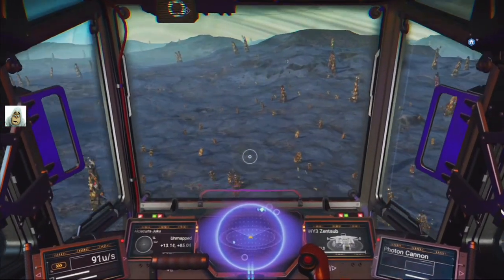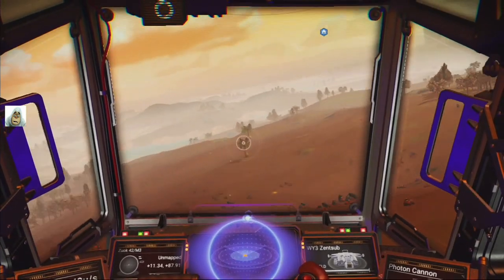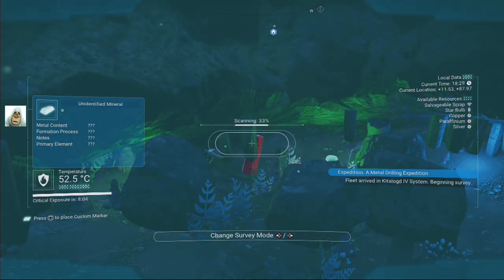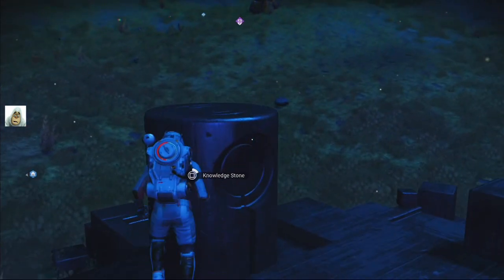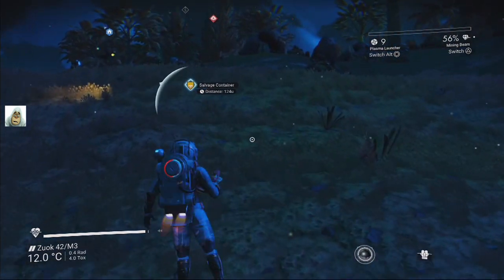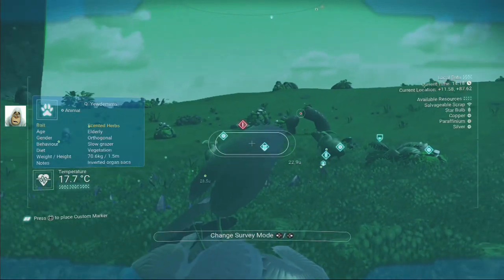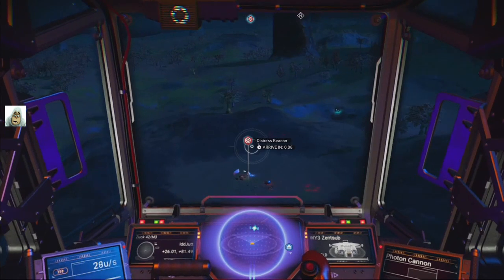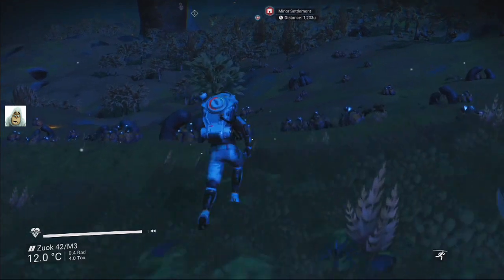F*rt Propelled | #20 | No Man's Sky | Beyond | Oct 2019 | PS4 | Idd Jutt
Foundation , Path Finder , Atlas Rises , Next , The Abyss , Visions , Beyond , Make Money , Salvageable scrap , ancient bones , corrupt sentinels , Freighter , Frigate , obsolete technology , Red Systems , Green Systems , Running Rock , Fleet Control,
cloud base, Hilbert, Eissentam